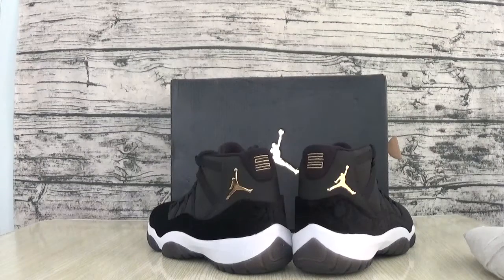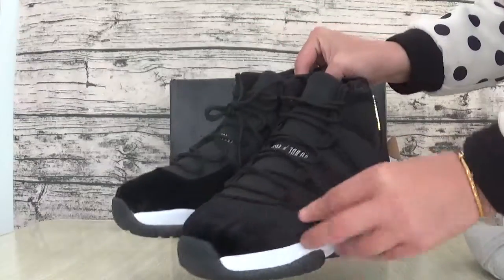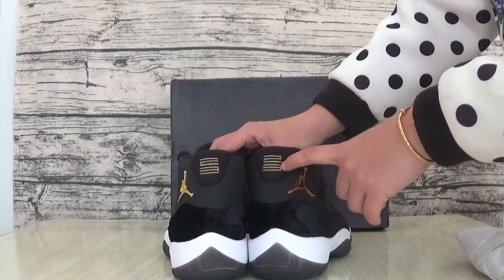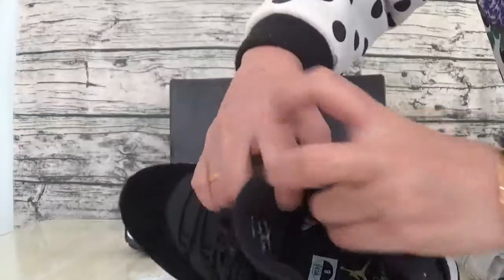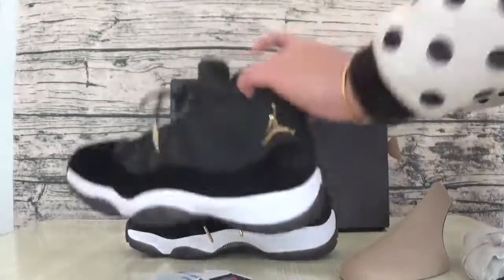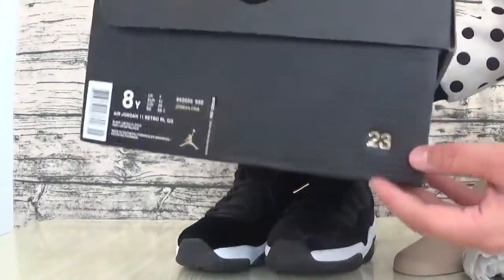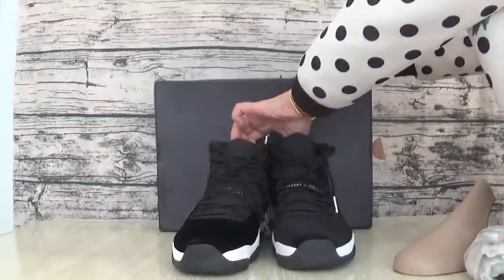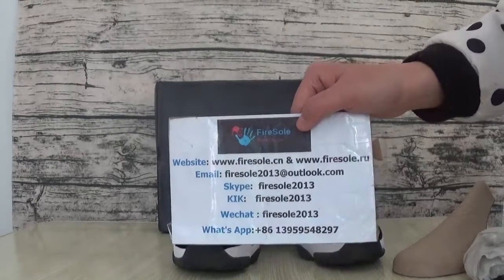Authentic Air Jordan 11 Retro GS Velvet Black 327969 from firesole.cn